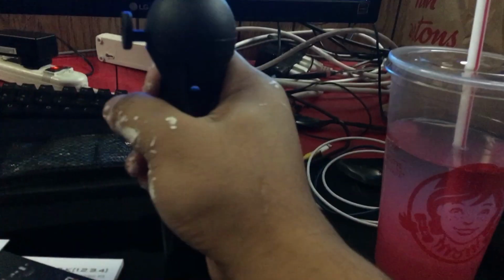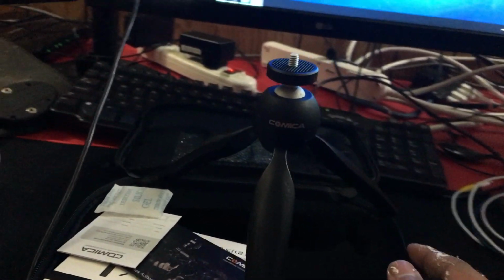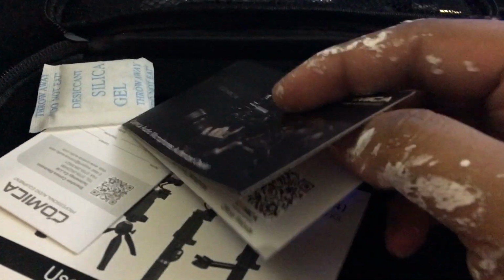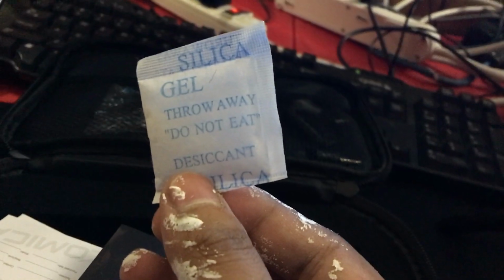Comica Smartphone Video Kit CVM-VM10-K2 Review